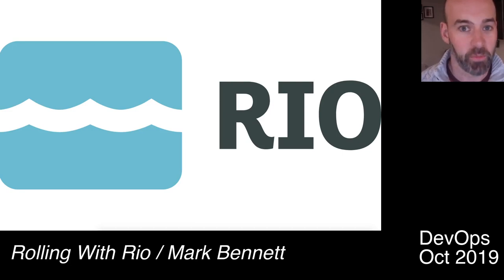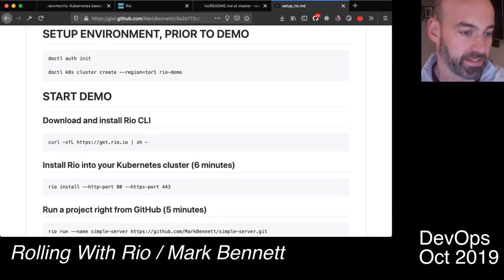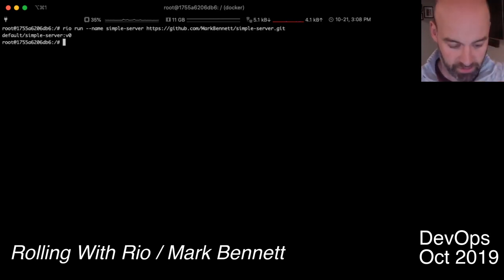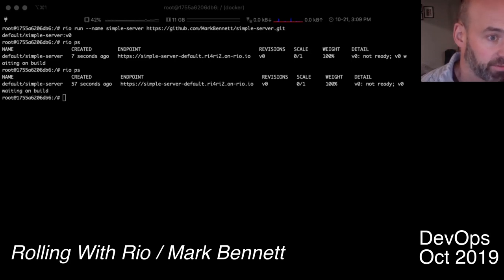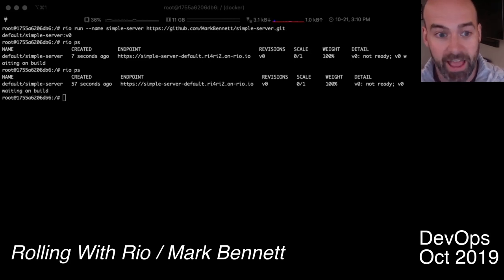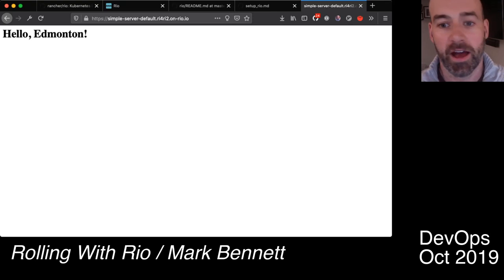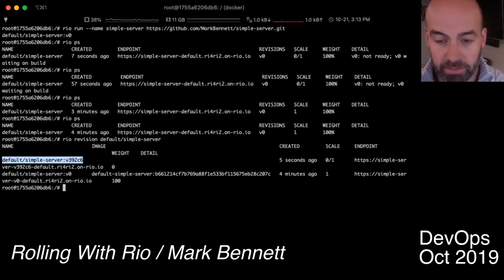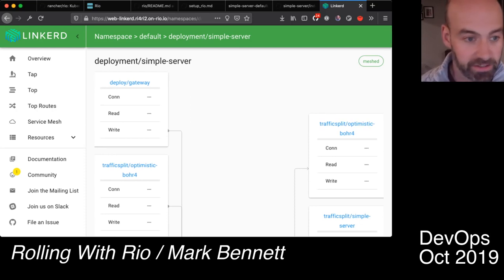Rolling with Rio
Mark Bennett joins us at the Edmonton DevOps meetup to give us a quick introduction to Rio from Rancher Labs.

Rio is a PaaS that you deploy on your Kubernetes cluster. Mark demonstrates setting it up then using it to automatically deploy new commits from a repository hosted on GitHub.

It's a little over 10 minutes, but hopefully you'll forgive him!